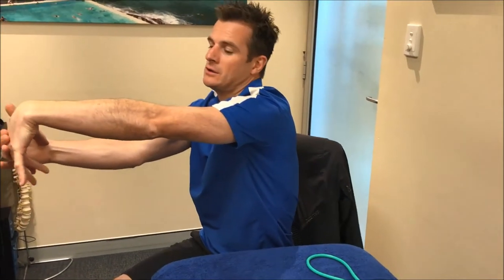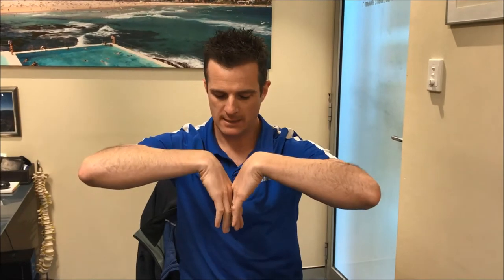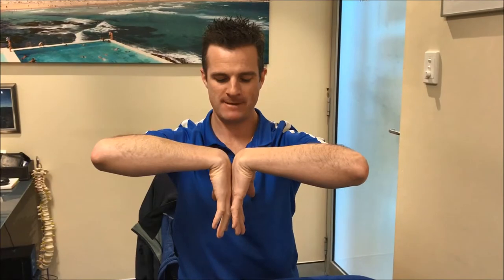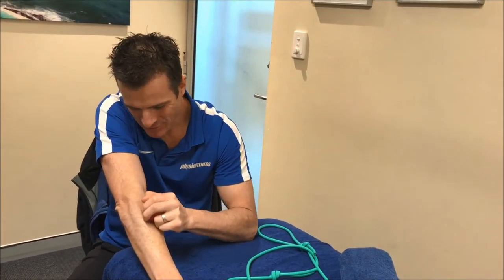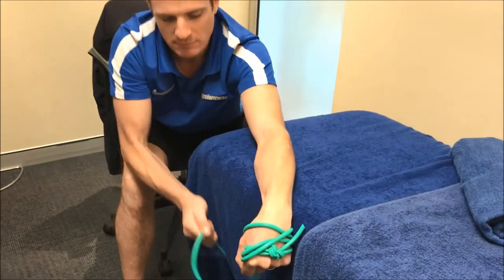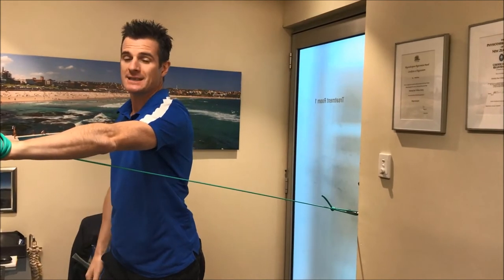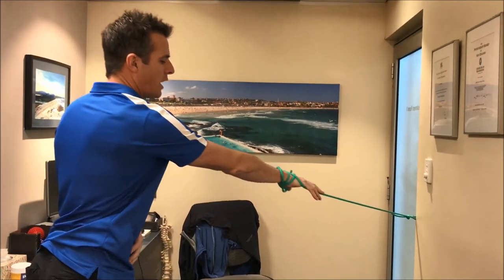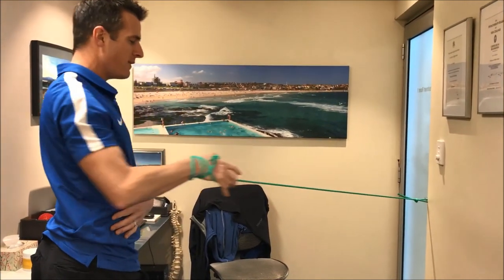Self-help for Tennis Elbow - Daily REHAB #12 | Feat. Tim Keeley | No.128 | Physio REHAB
Quick run down on some great self-help exercises and stretches for he common tennis elbow (lateral epicondylosis), Full video up for subscribers